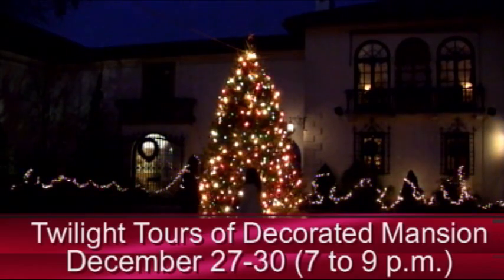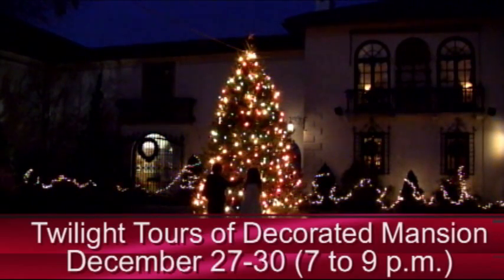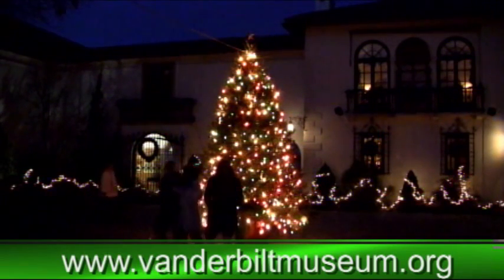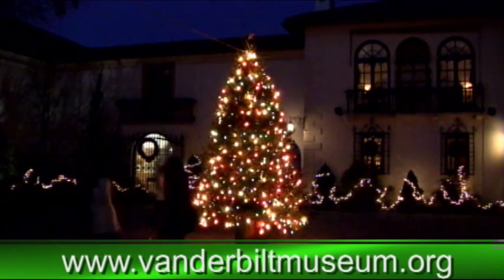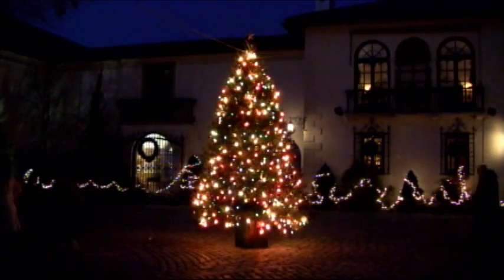Vanderbilt Museum Holiday Decorations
Chris Collora reports on the Vanderbilt Museum's 2011 Holiday decorations and special tours of the Historic Gold Coast Era Mansion.